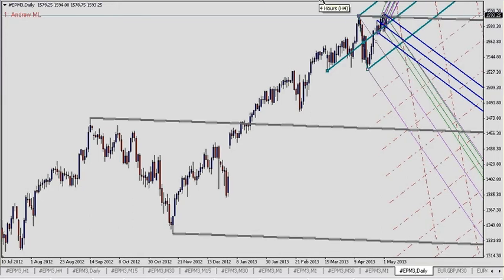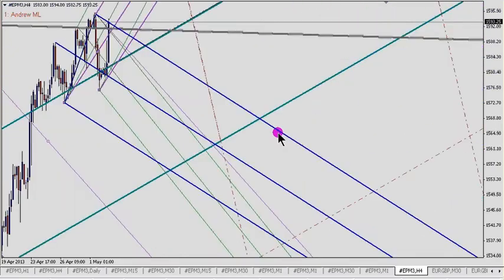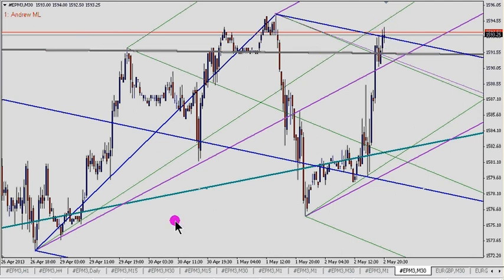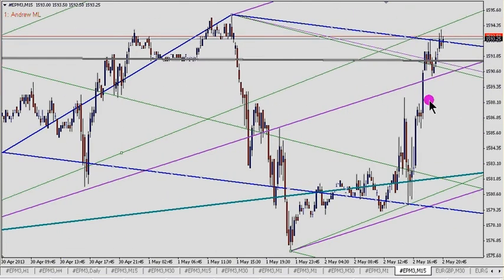2nd May emini S & P recap